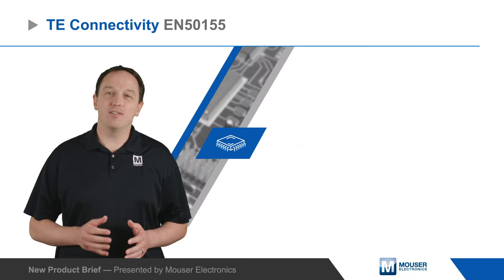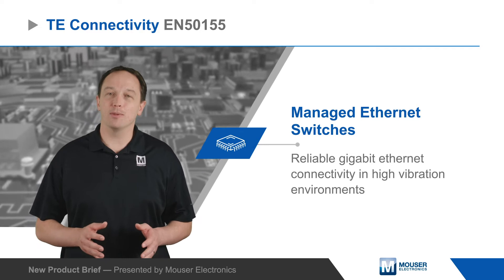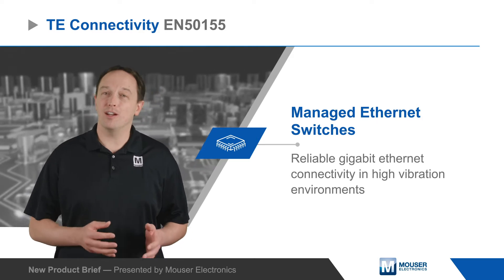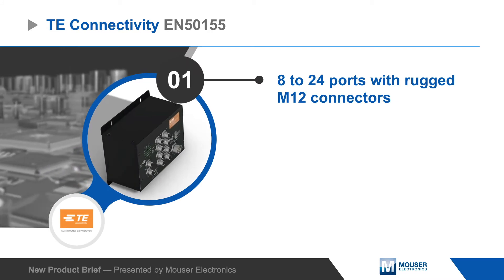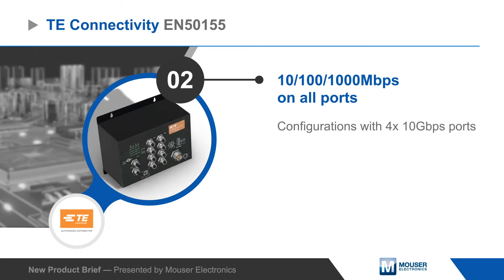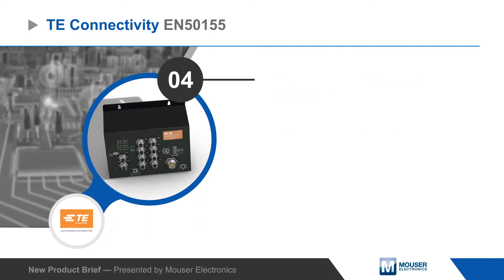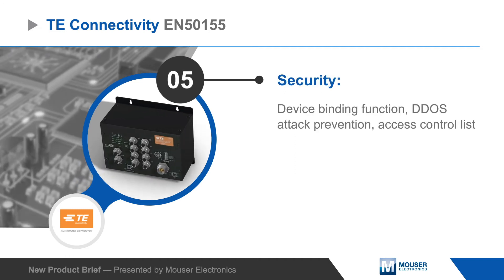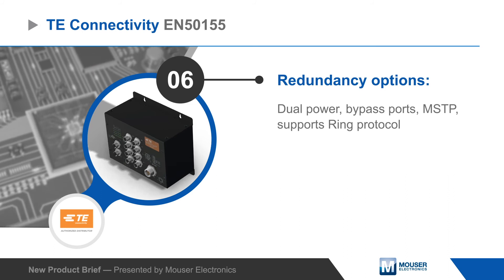TE Connectivity EN50155 Managed Ethernet Switches — New Product Brief | Mouser Electronics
TE Connectivity's EN50155 Managed Ethernet Switches enable secure and reliable Gigabit-speed networks in harsh environments.